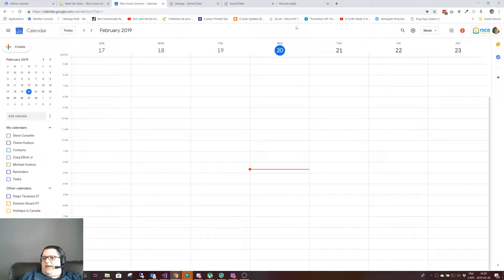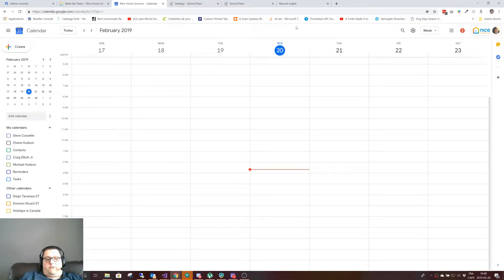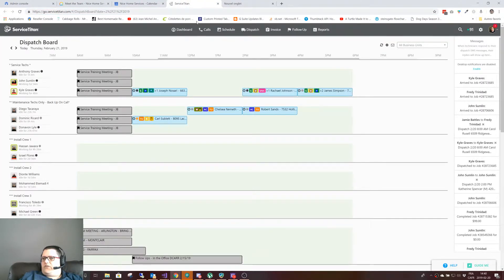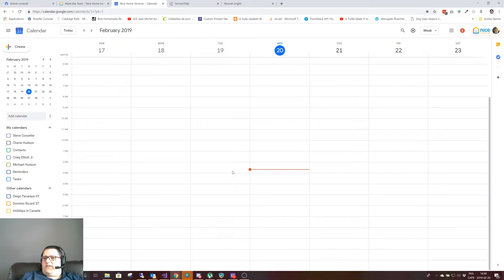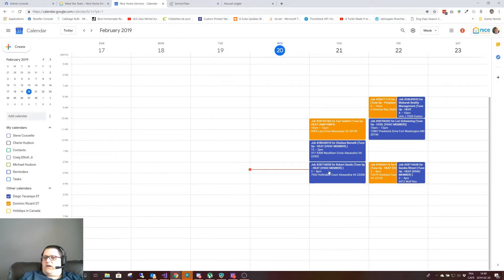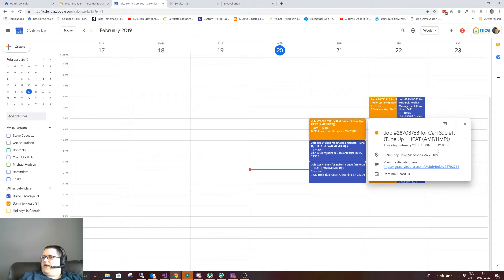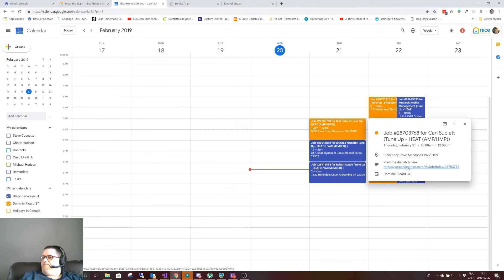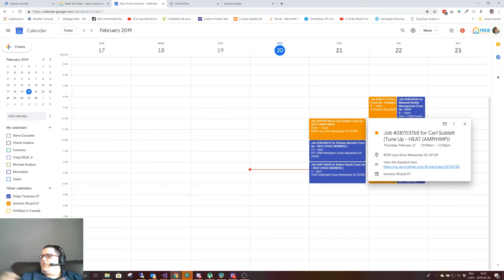Service Titan to Google/Microsoft Calendar Sync Explained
Steve explains how the calendar sync from Service Titan to Google calander or Microsoft works.